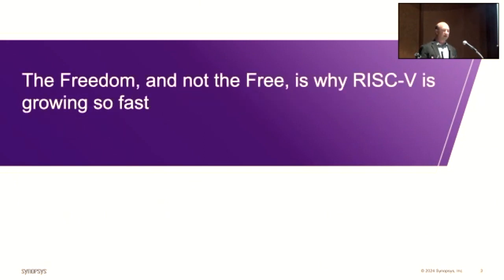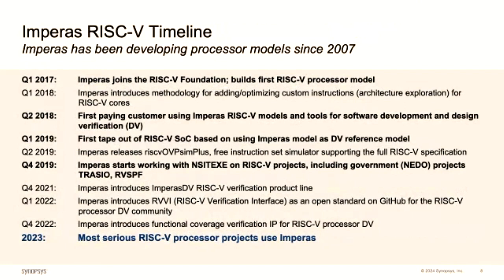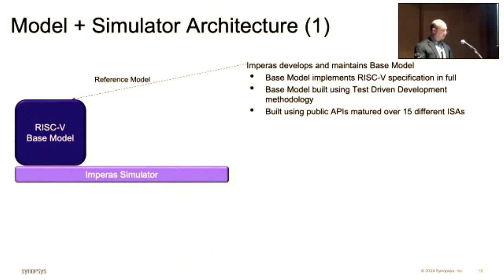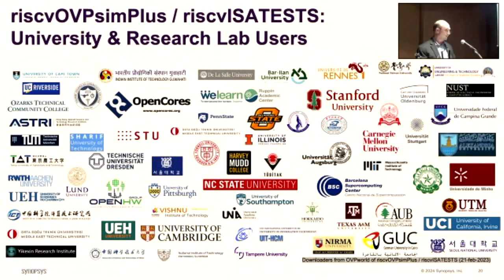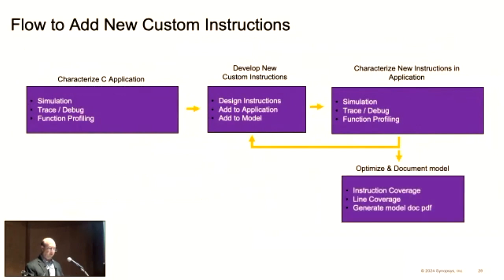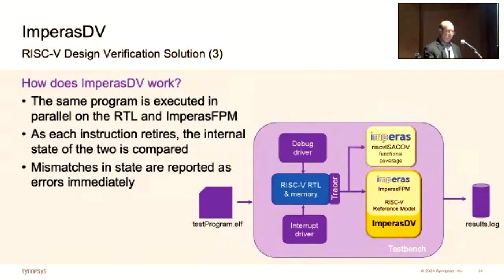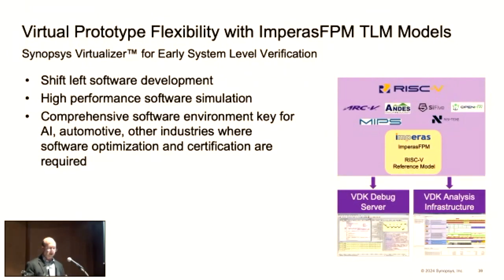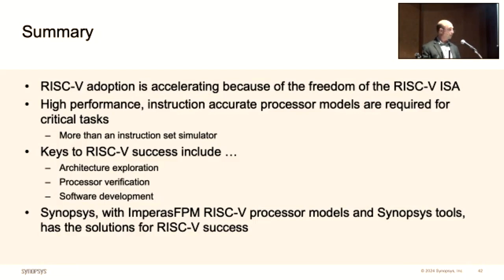Accelerating RISC-V HW & SW Development Using Fast Processor Models | Larry Lapides I Synopsys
Larry Lapides I Synopsys (Formerly Imperas) Jan 16  13:20-13:50 RISC-V Day 2024 Winter
令和6年1月16日 13:20-13:50
高速プロセッサ モデルを使用して RISC-V HW および SW 開発を加速
ラリー・ラピデス I シノプシス (旧インペラス)